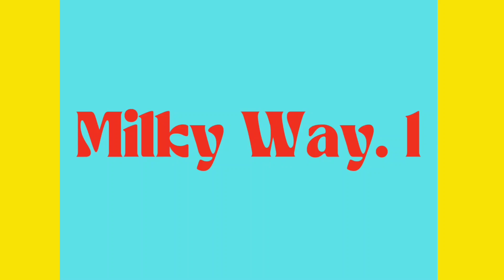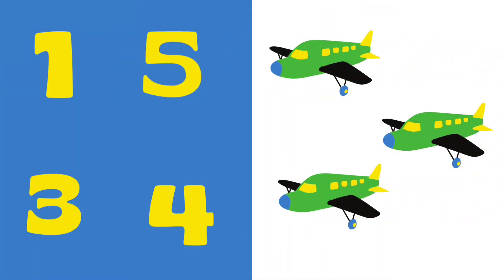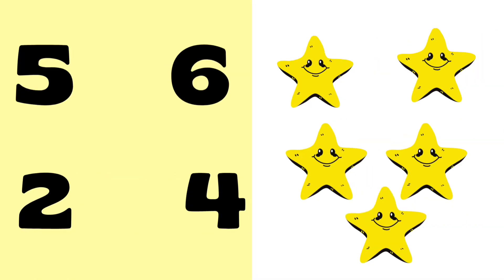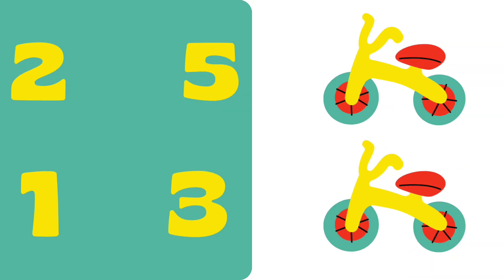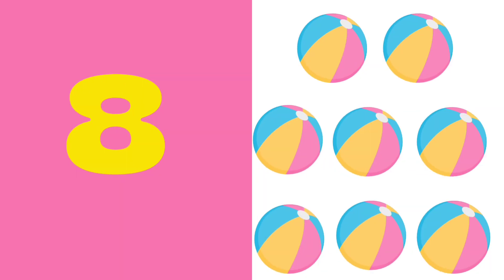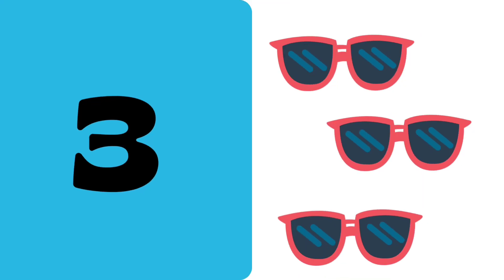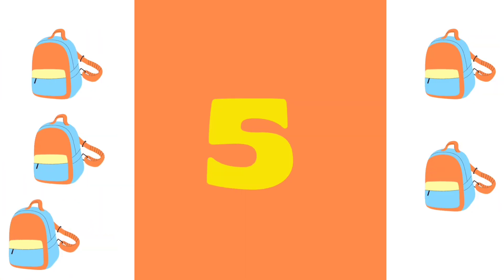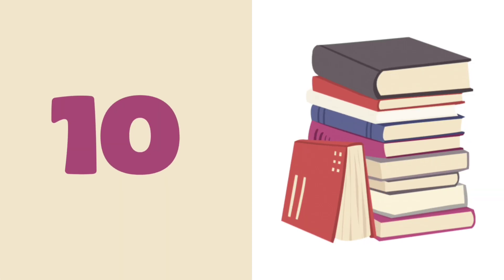Counting Number with Objects|counting Number Learn for kids🙂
In this video counting numbers for kids. number for kids. kids enjoy this video games. kids enjoy the video .
counting numbers with objects for kids. Counting Number with Objects|counting Number Learn for kids🙂
your number,numbers